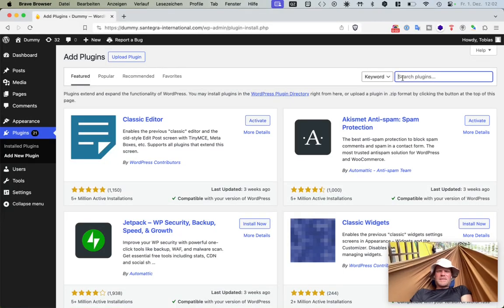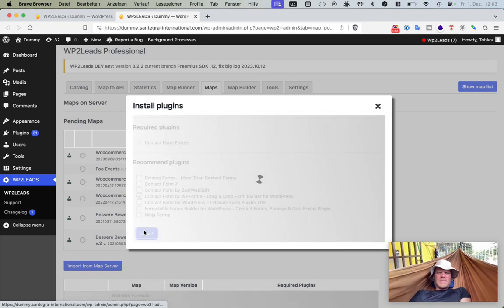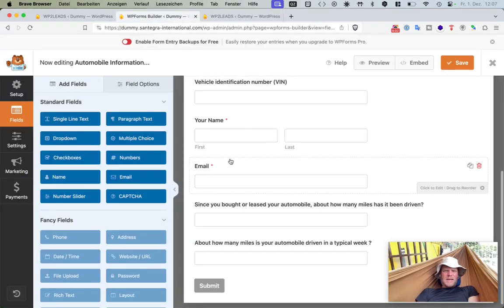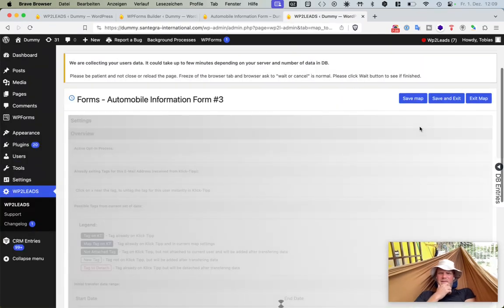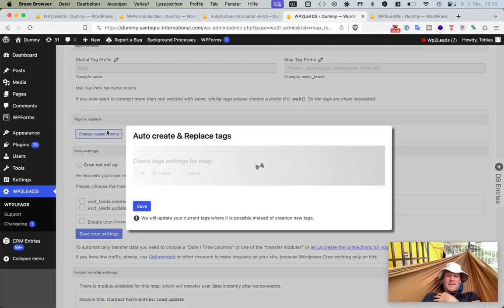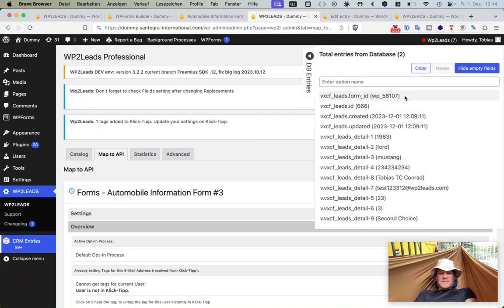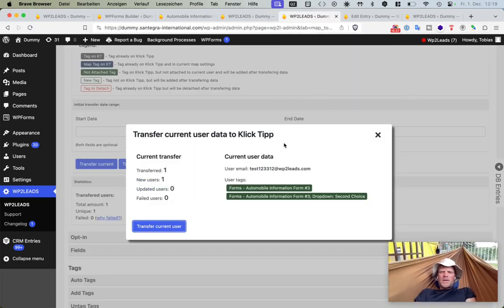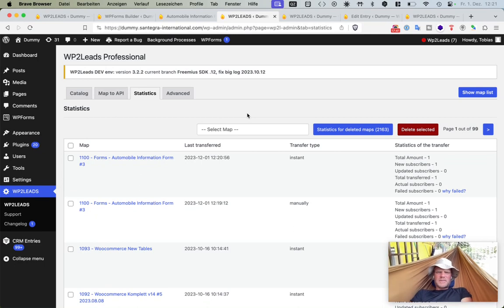WPForms and a lot of other forms connected with KlickTipp